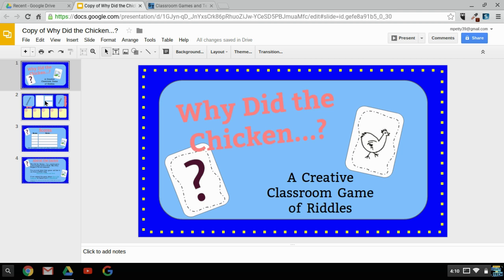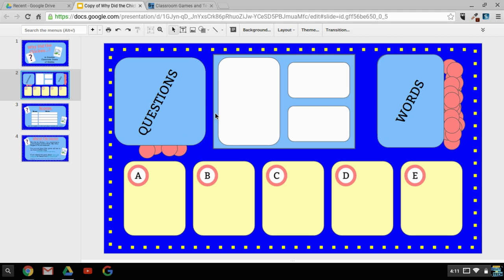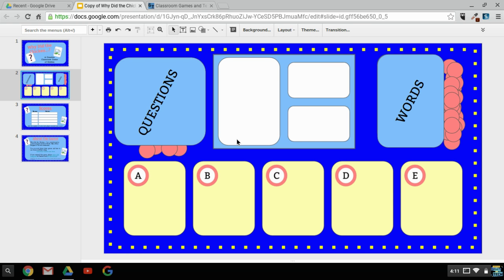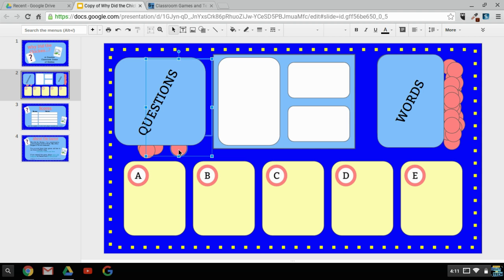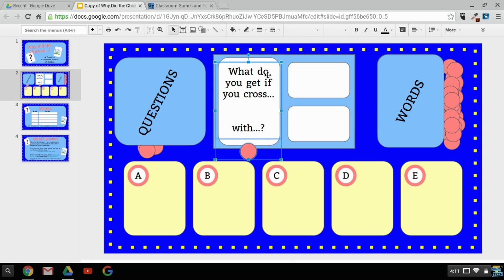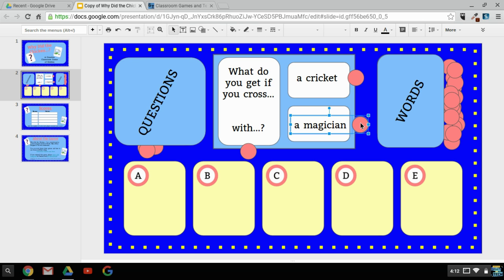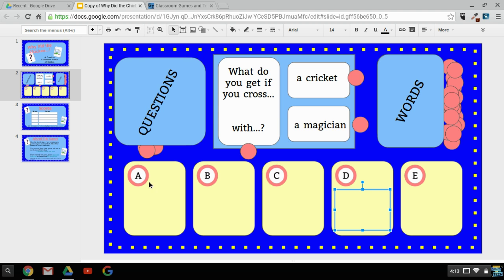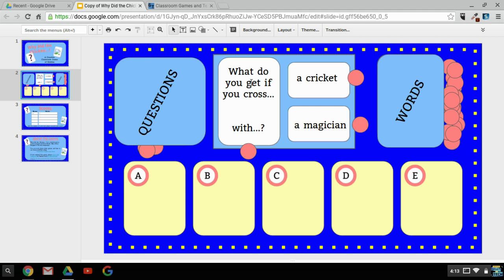Using the Why Did the Chicken...? Presentation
This short demo shows how to use the Why Did the Chicken...? Google Slides presentation as a classroom creativity game. You can see the related blog post here: